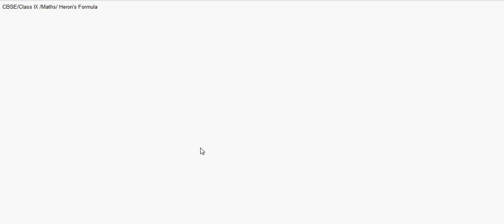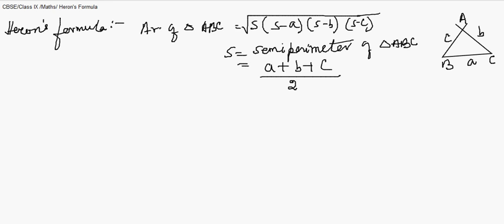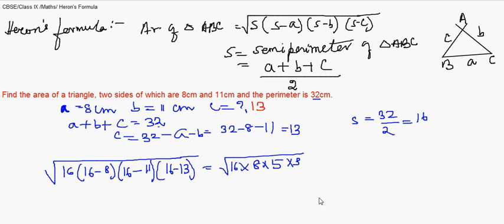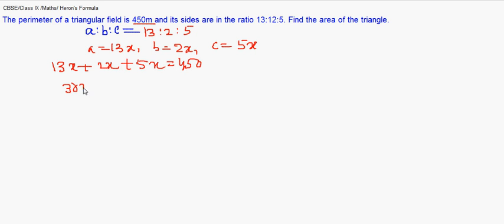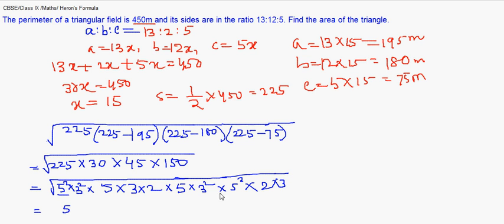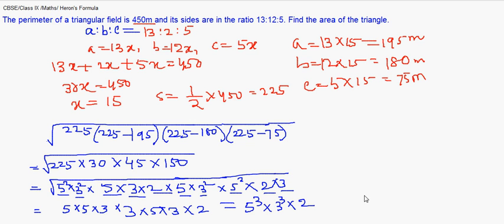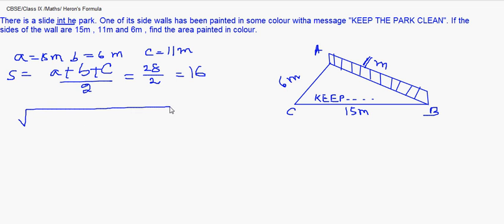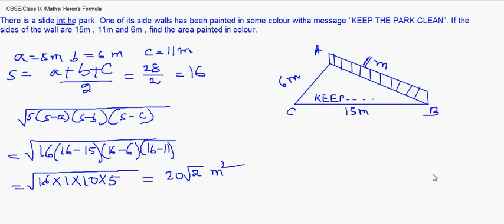eTutiions CBSE ClassIX Maths Heron's formula 01